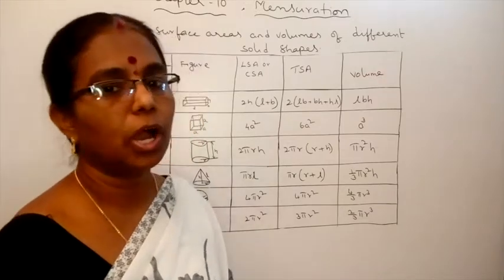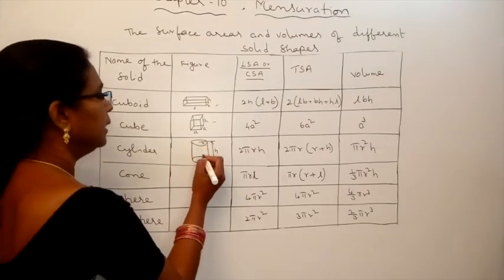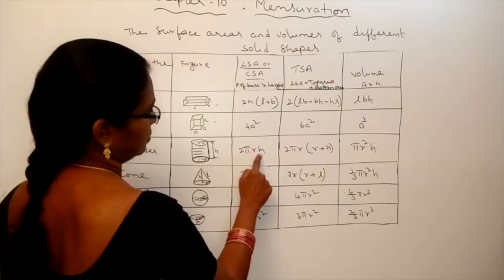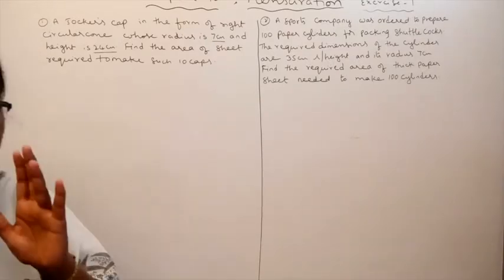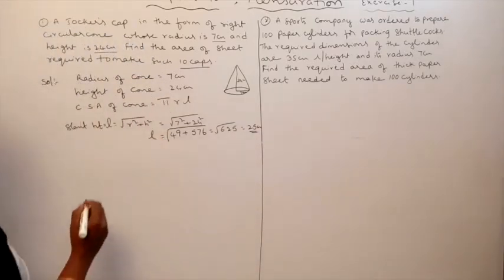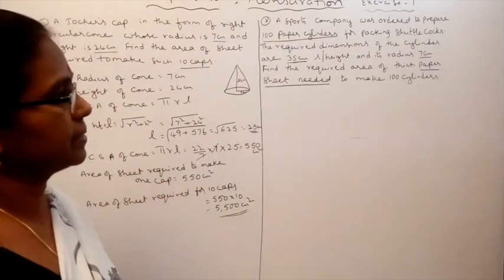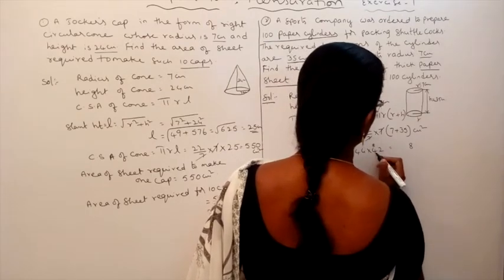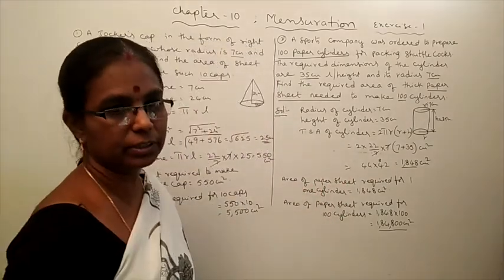Mensuration - Introduction - Clues for exercise 1 - class 10 - chapter 10